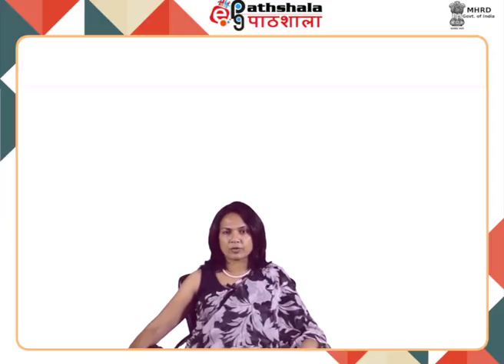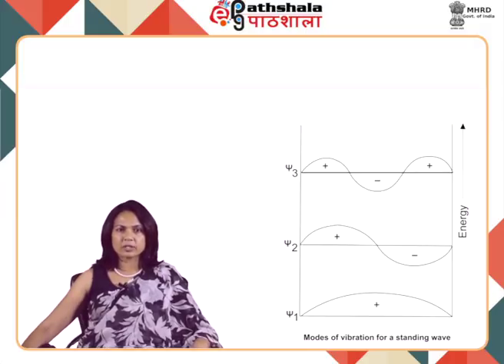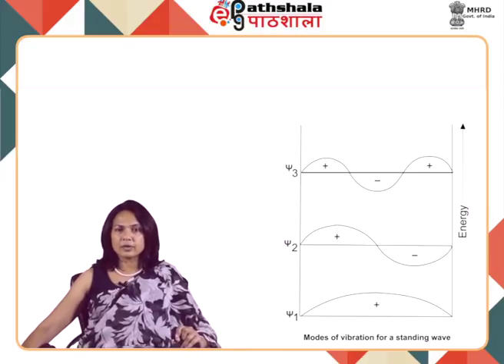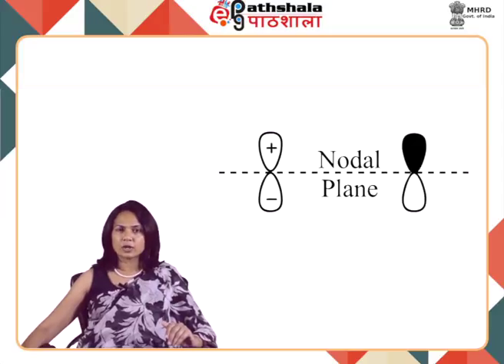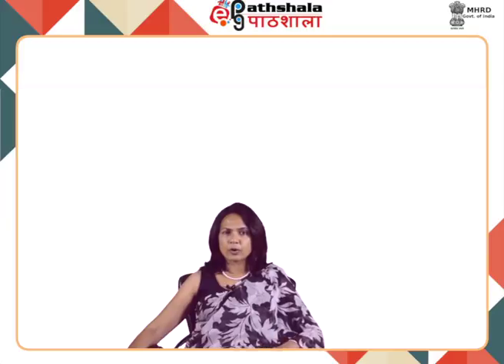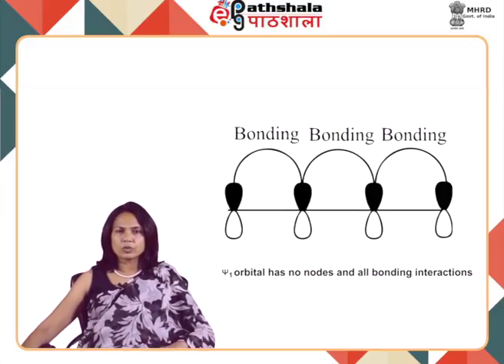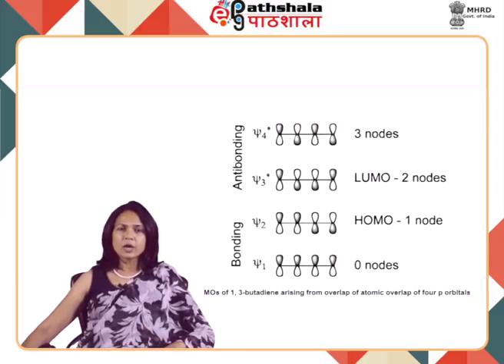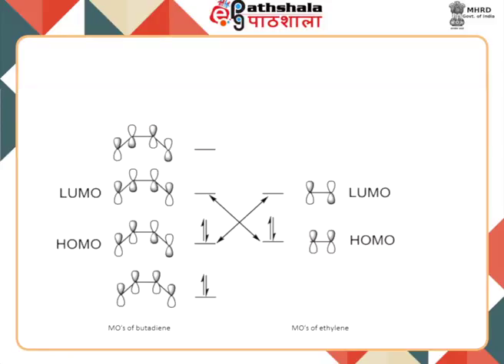Molecular orbital symmetry and Frontier molecular orbitals (CHE )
Subject:  Chemistry
Paper: Organic Chemistry-3
Module: Molecular orbital symmetry and Frontier molecular orbitals
Content writer: Prof.S.P.Singh,Dr.Seema Joshi